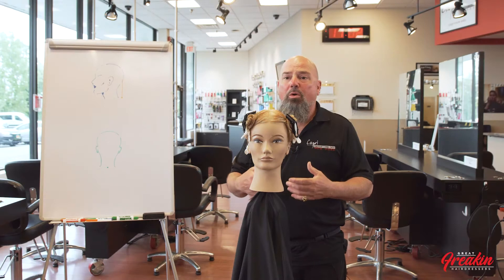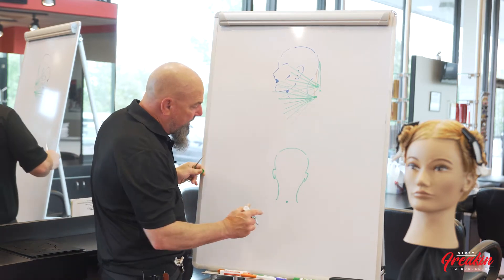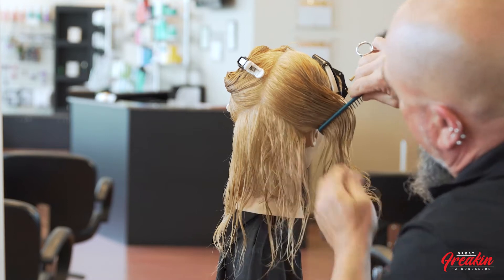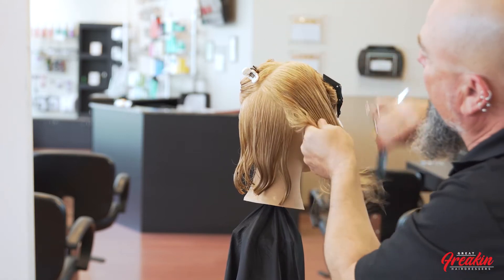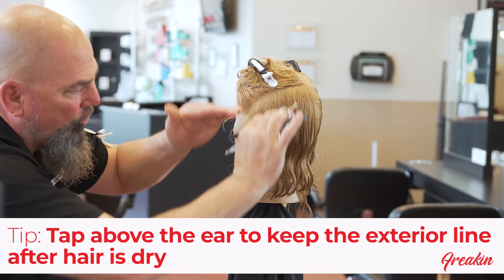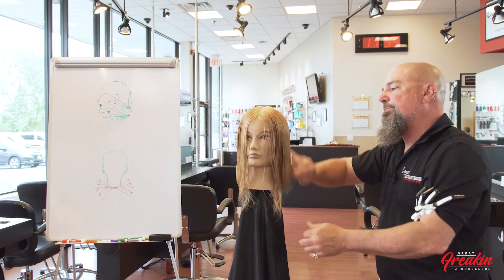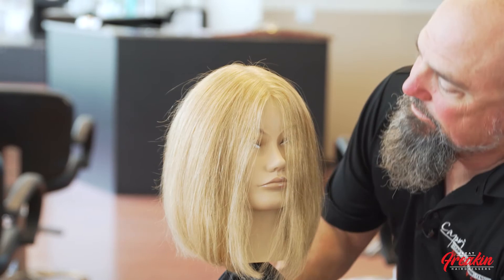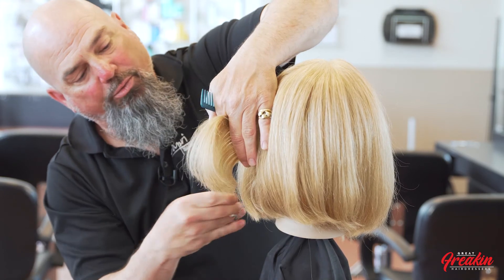LOB (Long Bob) Haircut Session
In this haircut session with hair designer Anthony Fiore, you'll learn how to cut the Long Bob on a blonde model.